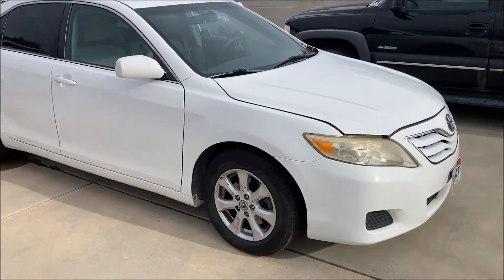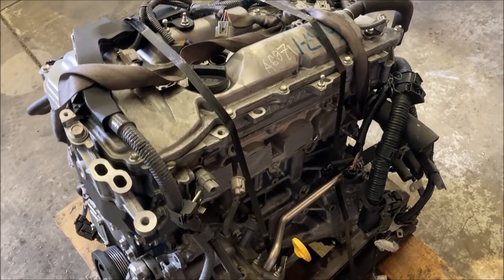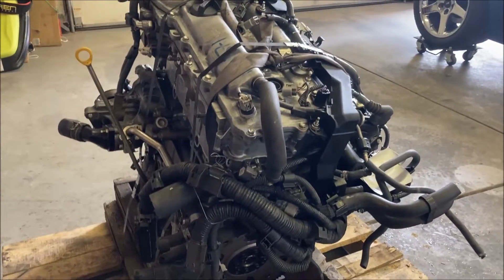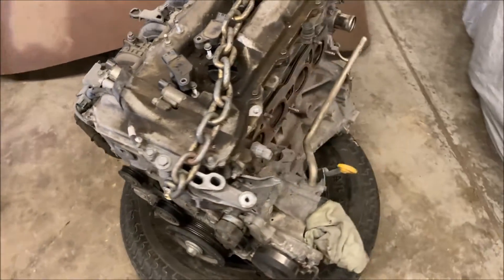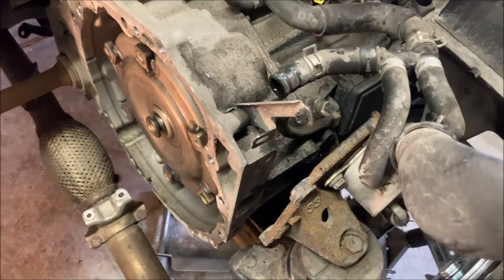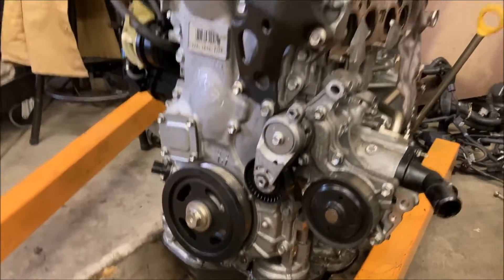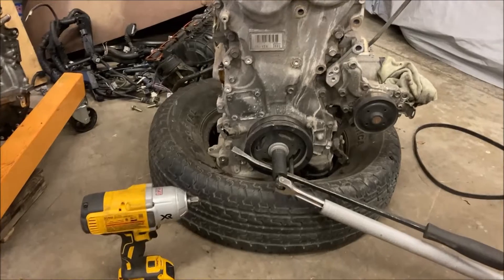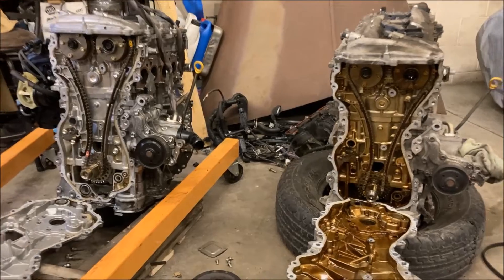07-11 Camry Engine Replacement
In this episode, I swap the engine in a 2011 Toyota Camry that has a 2.5L 4 cylinder.

As a side-note, I had a P0017 code for camshaft and crankshaft not agreeing on timing.  It was probably just outside of a few degrees in tolerance.
Because I changed the engine and the exhaust camshaft sprocket happened to be for a regular Federal Emissions car, but the ECM was looking for a California Emissions-designed sprocket, it recorded a P0017 code.  This then required me to swap the exhaust cam sprocket back to original CA sprocket (or you could replace with a new one).  It ran great with both sprockets, but now the code is cleared.  Lesson learned.

My Favorite Impact Ratchet
My Impact Gun for wheel lug nuts